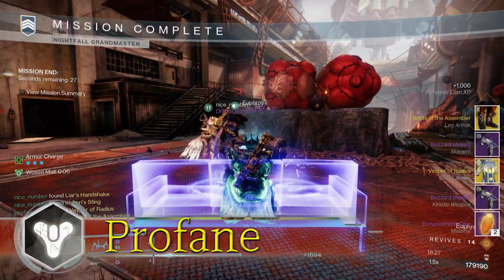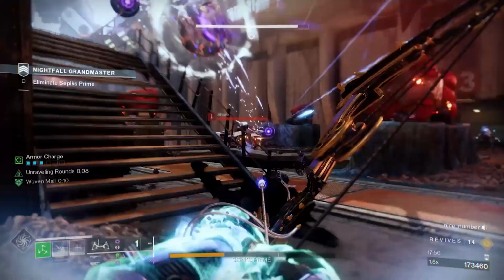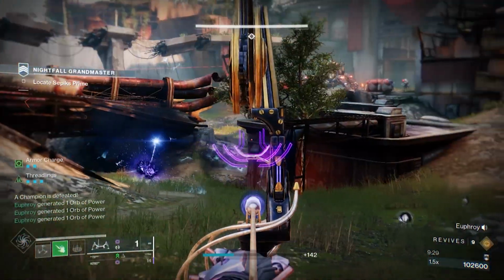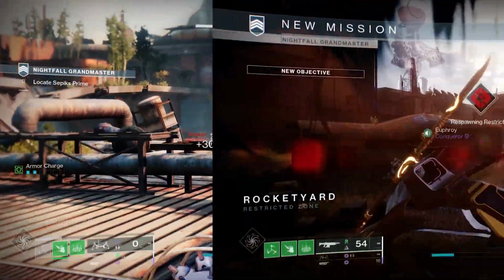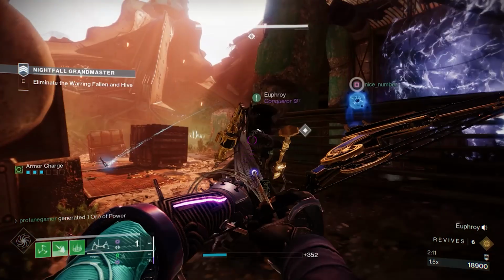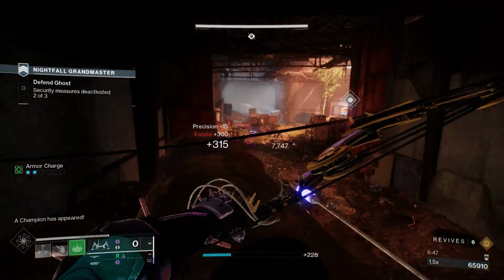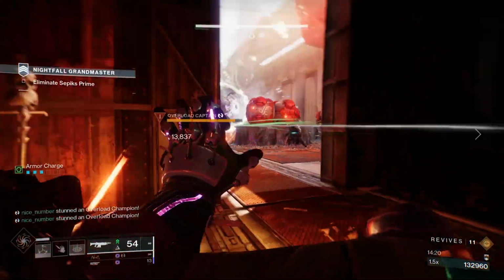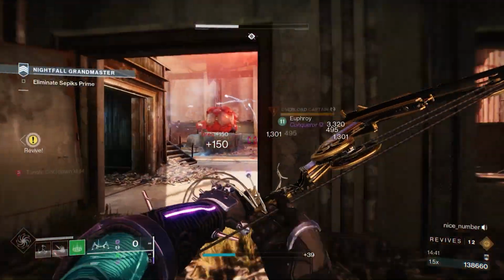EASY GRANDMASTER CHEESE & FARM! The FAST & EASY Way to Beat the DEVIL'S LAIR Grandmaster [Destiny 2]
EASY ASCENDANT SHARD AND ADEPT FARM THIS WEEK!

How to Farm Grandmaster Devil's Lair in Season of the Deep. Fast and Easy Grandmaster Farm. Easy Devil's Lair Grandmaster. Devil's Lair Grandmaster Guide. Best Methods to make this week's Grandmaster Nightfall super easy! Season of the Deep. Destiny 2 Lightfall.

*** There is an extra 2 minutes of black screen at the end of this video followed with a short clip of footage from the GM. This was by mistake so I apologize. Video Ends at 06:45***

🎮 HELPFUL LINKS 🎮

Profanendobscene

Profanendobscene